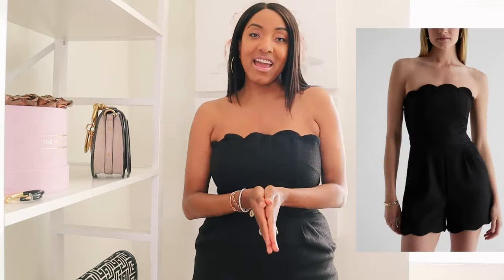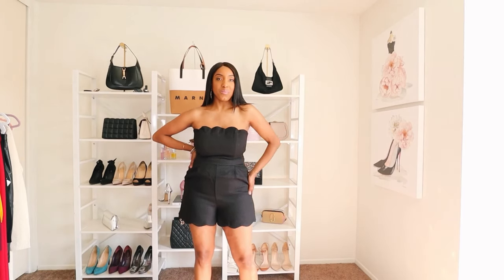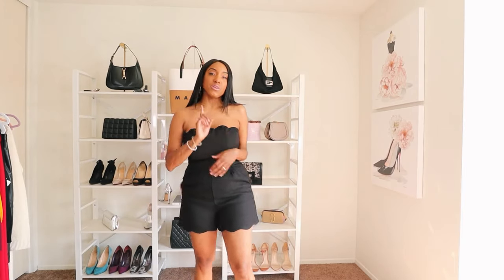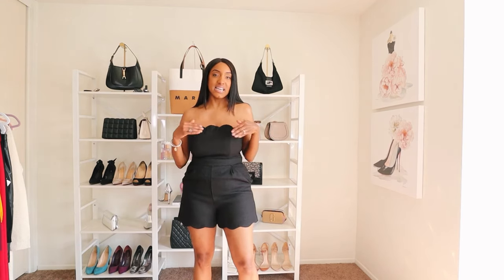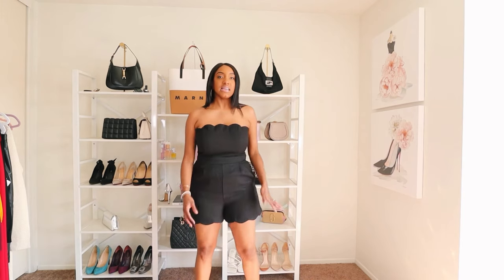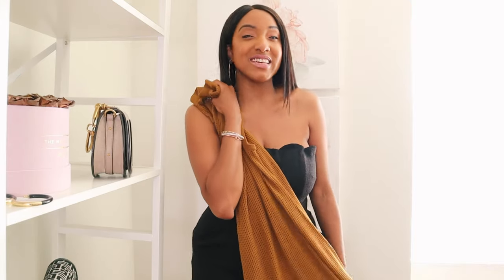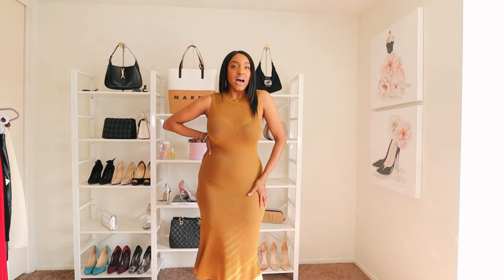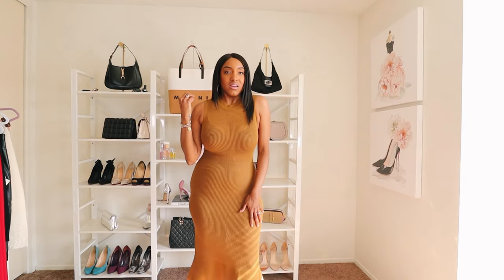Stay Fashionable This Summer: Essential Wardrobe Tips and Trends for 2023 | Jasmine Janue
Hi Loves!! Get ready for summer with essential wardrobe tips and trends for 2023. Join me as I'm sharing my favorite summer staples, including rompers, jewelry, dresses, and more. Stay fashionable and elevate your style this season.

Today's video is all about Summer wardrobe-essentials. I'm sharing two dresses that are perfect for your next vacation, date night, or drinks with the girls! I'm also sharing a top that will elevate your Summer denim outfits!

If you are new to Jasmine Janue, I'm happy you clicked on my video! Hopefully, you enjoyed watching it.

✨About Me:
My channel is all about fashion, lifestyle, and beauty. My goal is to inspire women to look and feel their best. From luxury fashion try-on hauls all the way to budget-friendly beauty products!

On this channel, I’ll also be offering a sneak peek into my life, showing you what products I use to look and feel my best!

I’ll be keeping you up to date on the newest fashion trends for every season while also letting you in on some of my beauty secrets, and you’ll also be up to date on my life through my vlogs!